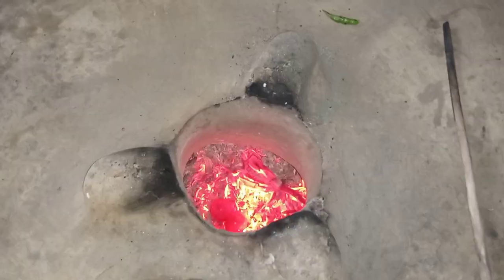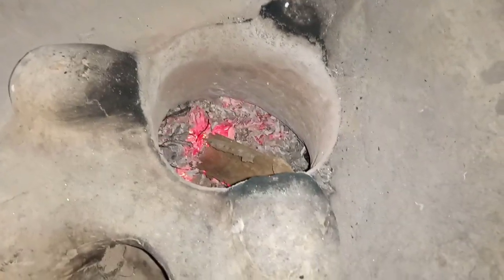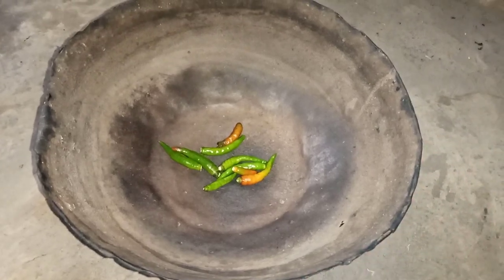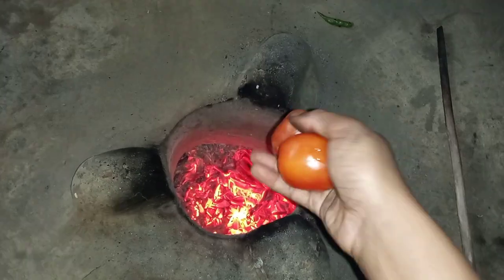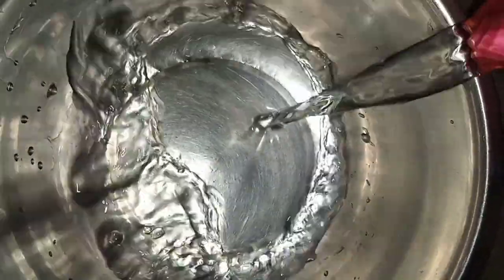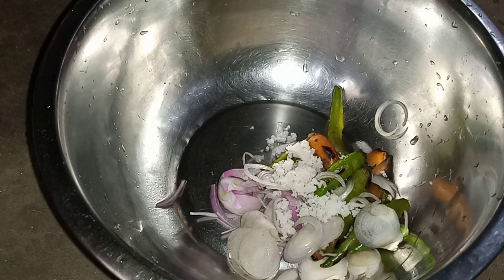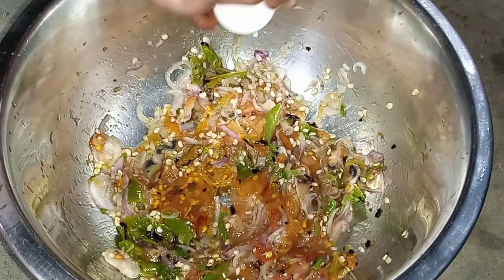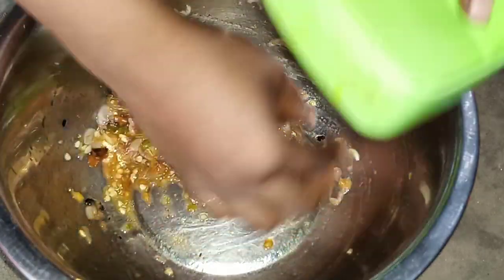Tomato Stuffed | Tomato Stuffed Recipe | Tomatos Stuffed Recipe Village Style | tomato dhorta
Tomato Stuffed | Tomato Stuffed Recipe | Tomatos Stuffed Recipe Village Style | tomato dhorta | jt cooking house